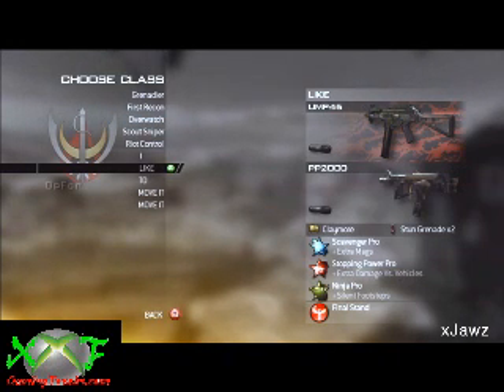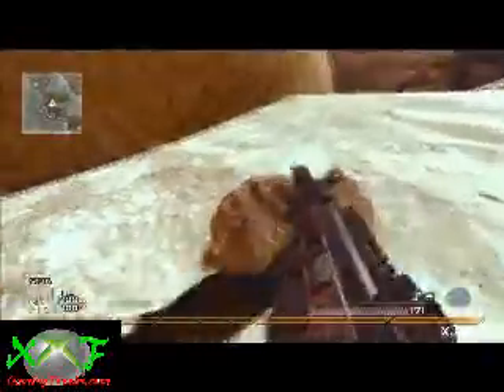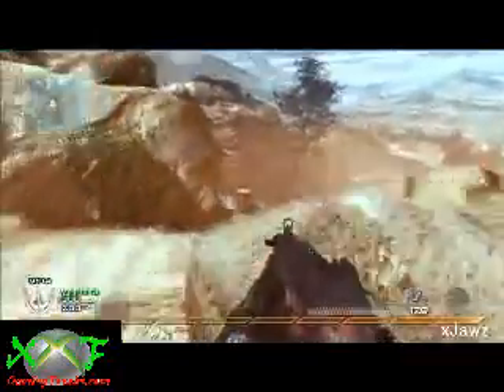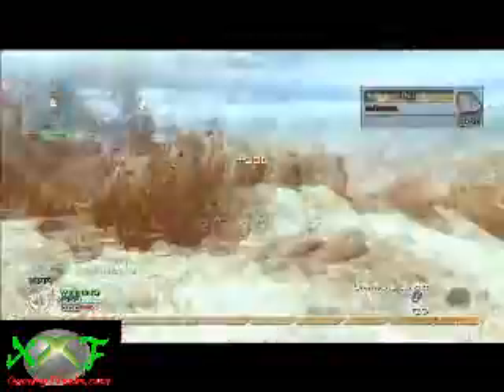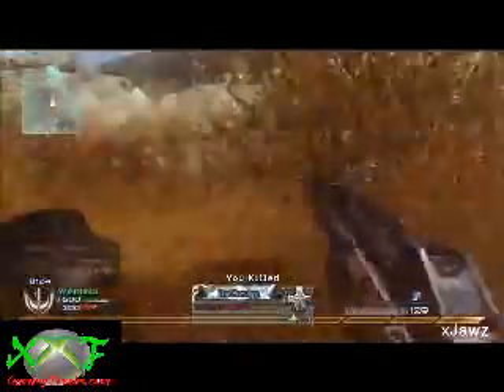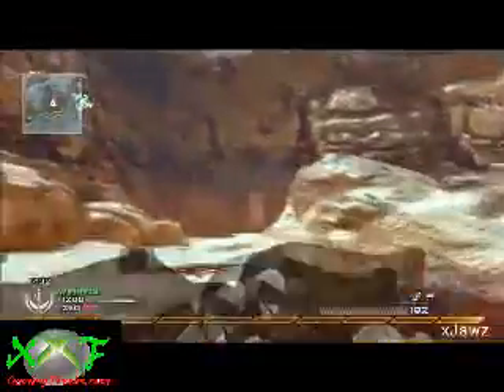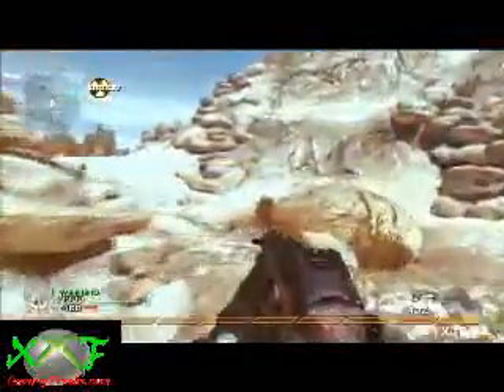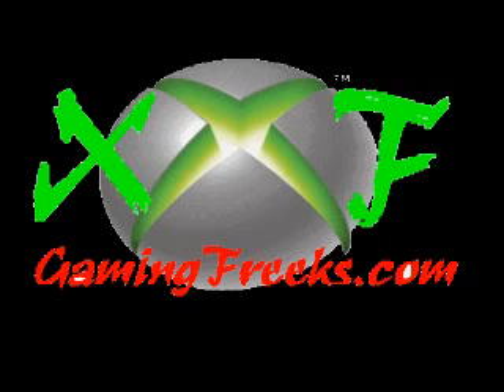Fastest Modern Warfare 2 Nuke EVER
Fastest Modern Warfare 2 Nuke EVER - Thanks to : Xjawz